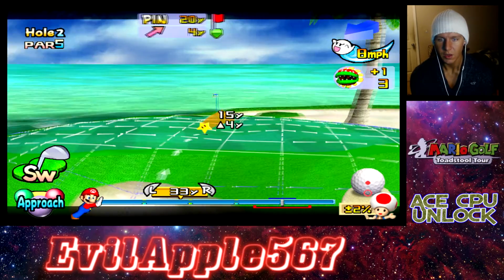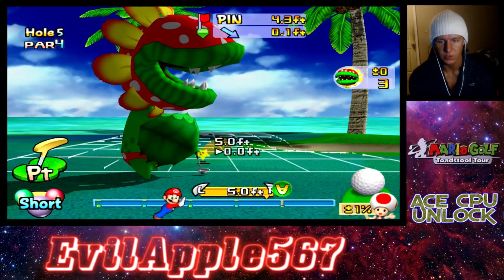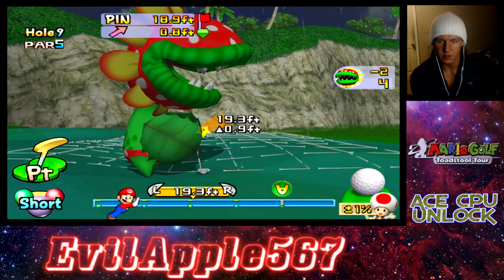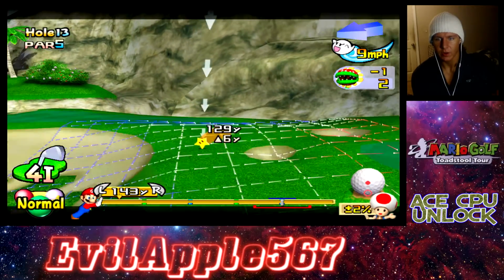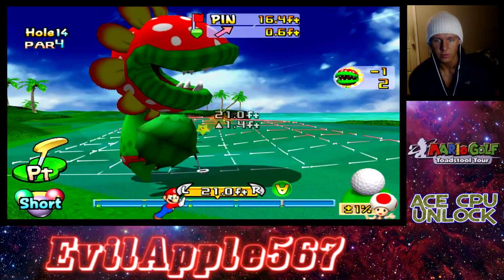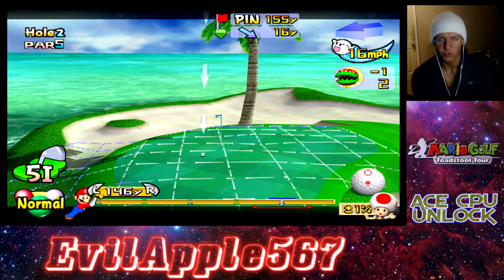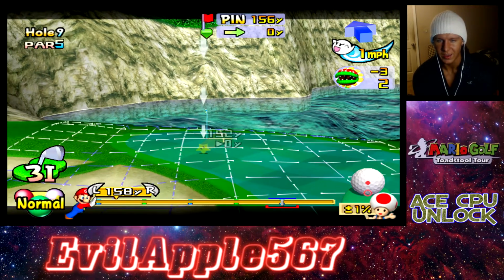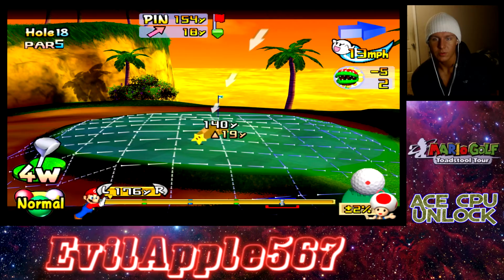Mario Golf: Toadstool Tour - Ace CPU Unlock Challenge: Episode 4 (Petey Piranha - Blooper Bay)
Running into our first wall of the challenge so far already, I may have gotten myself into more than I bargained for it seems. If you have any notes for the editing process, please let me know!